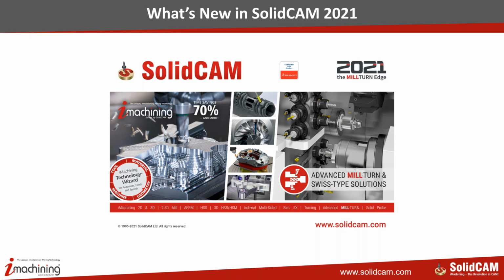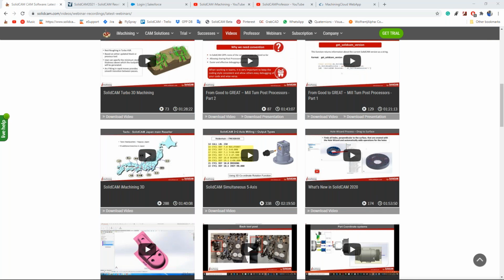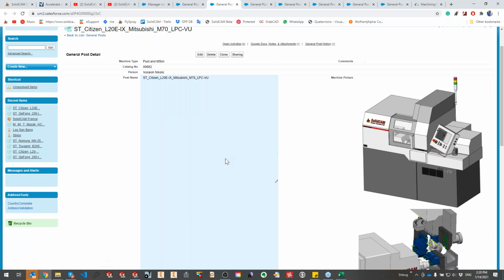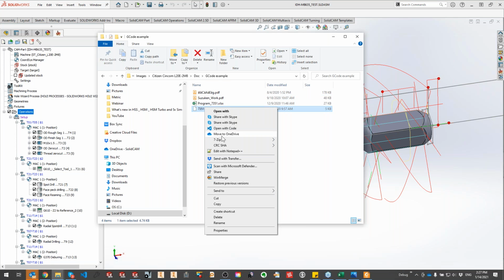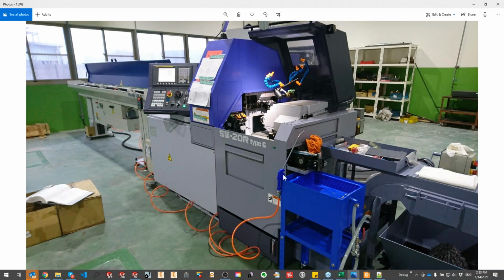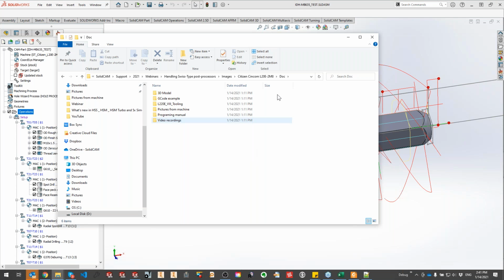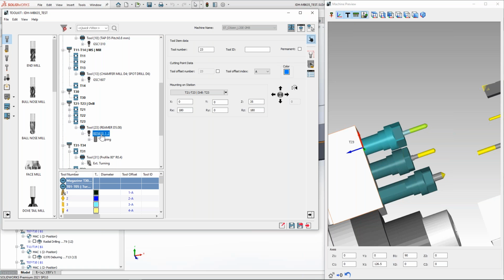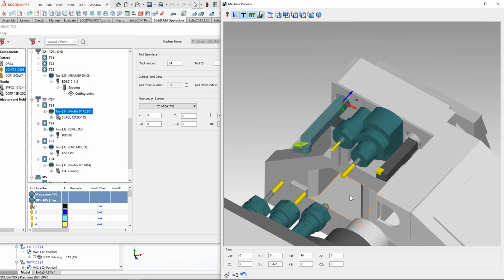Handling Swiss Type Post Processors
Presented by Daniel Djurica

Watch this exciting webinar about the process of handling Swiss-Type Post-Processors. In this webinar, we show you the current Post-Processor availability and our capabilities to define any Swiss-Type machine.

We also preview improved features for Swiss-Type machines in SolidCAM.